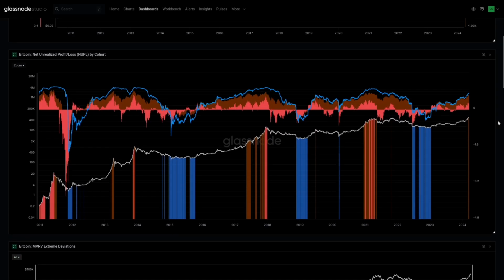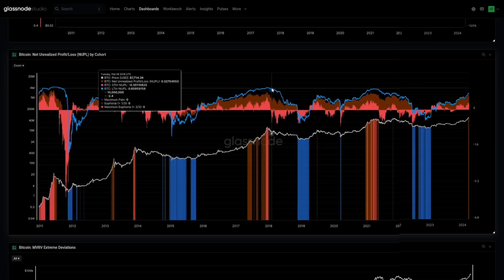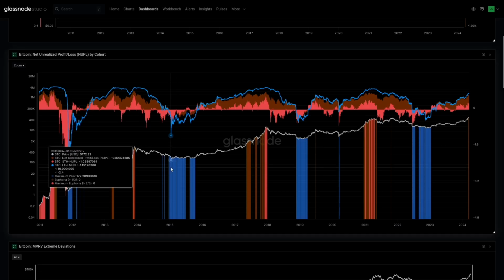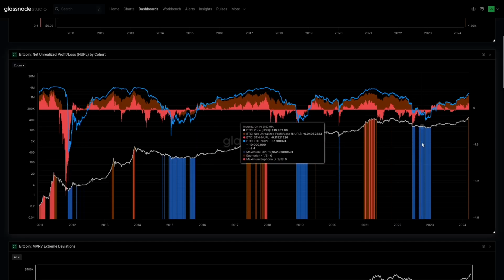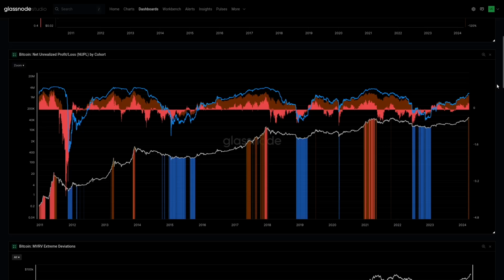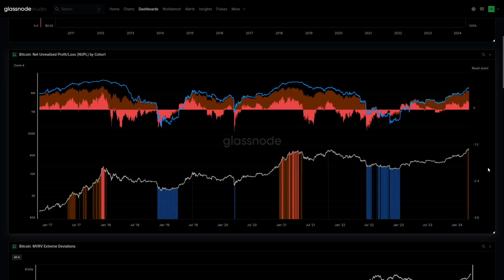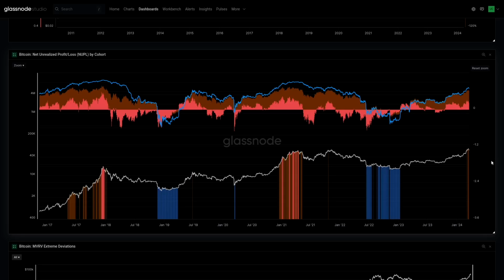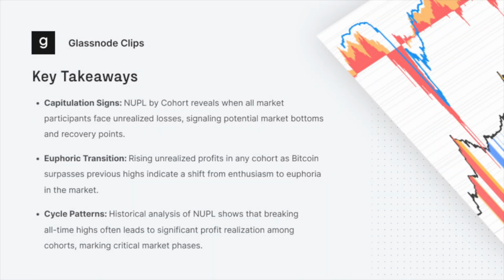Bitcoin: NUPL by Cohort - Glassnode Clips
In this week's Glassnode Clips, we focus on net unrealized profit and loss (NUPL) across Bitcoin holder cohorts, highlighting shifts as the market exceeds past all-time highs. We explore the cyclical behavior of Bitcoin markets, identifying enthusiasm and euphoria phases through NUPL changes. This analysis offers insights into market sentiment, transitions, and future trends.